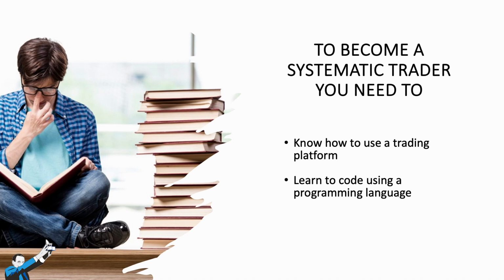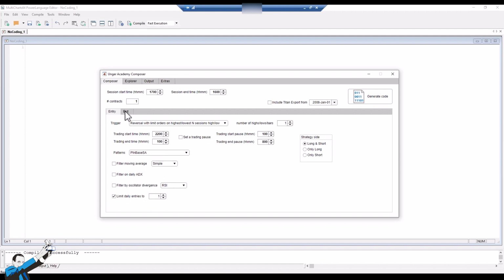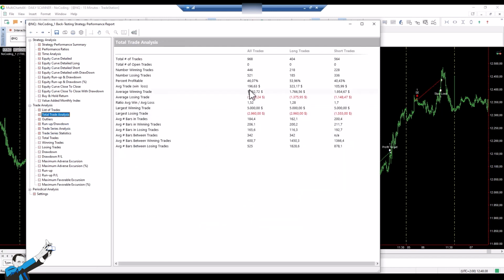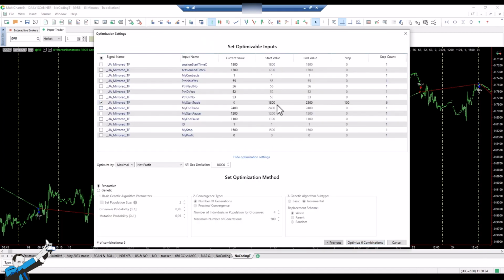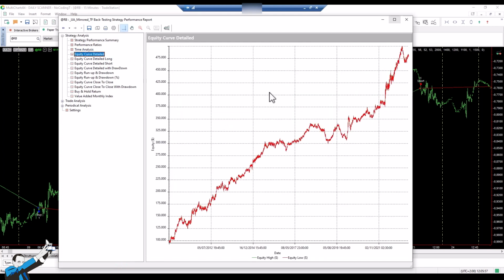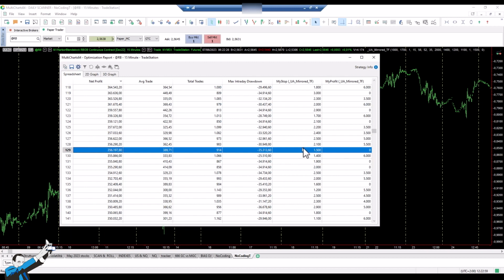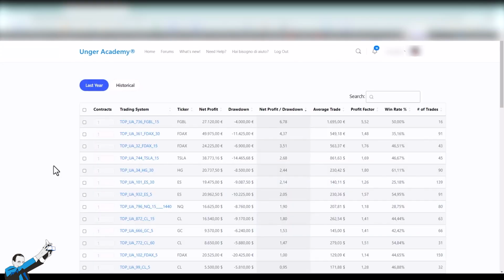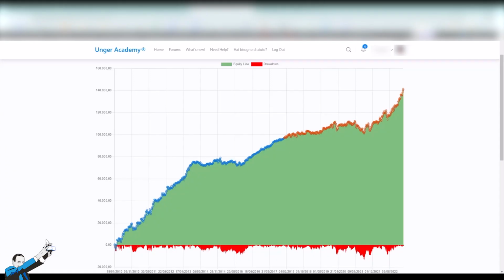How To Do Systematic Trading without Writing a Single Line of Code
Would you like to trade systematically without having to program? Would you like to trade with a portfolio of automated strategies but don't have time to learn a programming language to create them?

In this video, we present you with three exclusive solutions that we have developed at Unger Academy! Discover them right now:

1. Composer: Our proprietary software for coding trading systems in just a few clicks without programming.

2. Unger Academy Templates: Our pre-coded templates, adaptable to different markets and optimizable without dealing with code.

3. Million Dollar Database: Our collection of complete pre-coded strategies, perfect for creating a well-diversified portfolio.

Want to learn more about these resources and how to start systematic trading without writing a single line of code? Then you shouldn't miss this video!😉

0:00 Introduction
0:44 What’s needed to become a systematic trader
1:47 Unger Academy’s 3 solutions
2:15 Solution 1: Unger Academy’s Composer
5:13 Solution 2: Unger Academy’s Templates
10:28 Solution 3: Unger Academy’s Million Dollar Database
12:00 Conclusion